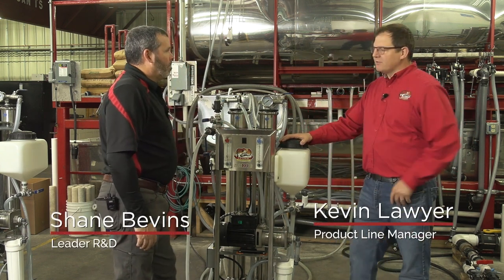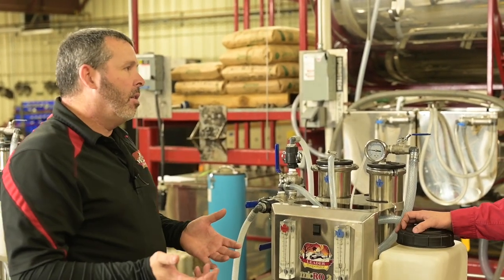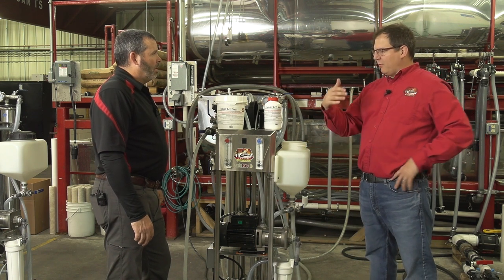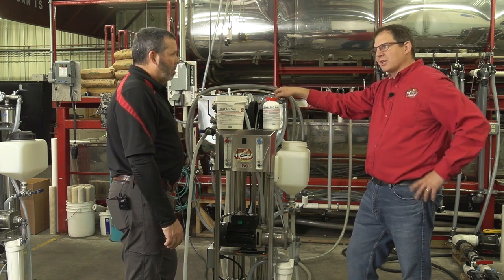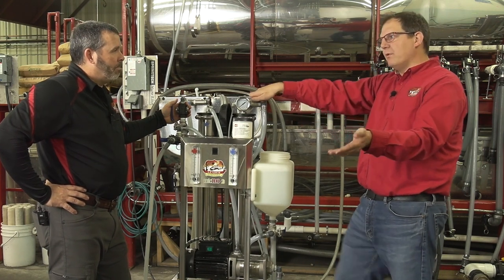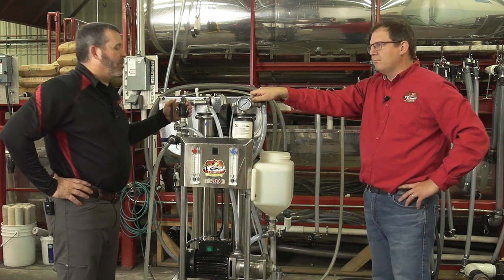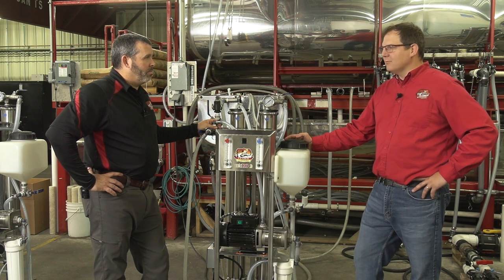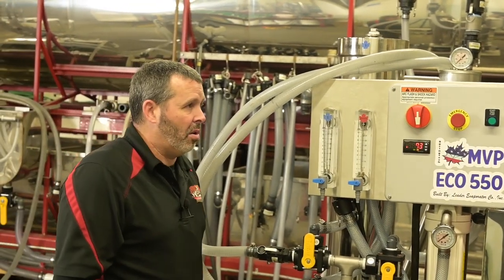More of Everything You Want to Know About REVERSE OSMOSIS (Part 2)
In which we offer a primer on using Leader's category-leading RO machines, walking you through each step of the Reverse Osmosis process, covering all the accessories and tools you will need to boil less, and make more syrup in less time, for less money. We show how from our smallest to largest capacity units, the process is basically identical – even the valves are named the same.

0:15 ~ Introduction
0:38 ~ Desugaring
2:40 ~ Permeate Rinse
3:50 ~ Filling the Wash Tank
4:45 ~ Beginning the Wash Cycle
6:40 ~ Adding Soap
12:20 ~ Acid Wash (when and how)
15:02 ~ Rinse Again
15:15  ~ Permeability Test
19:45 ~ Larger RO Machines (MVP ECO 550)
22:20 ~ Effect of Sap Temperature on RO Speed
23:00 ~ Final Words